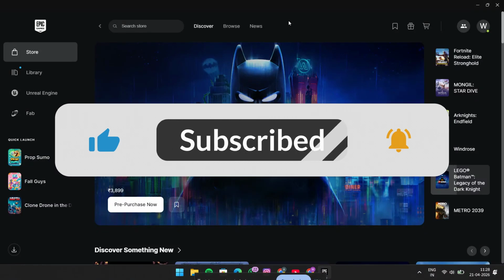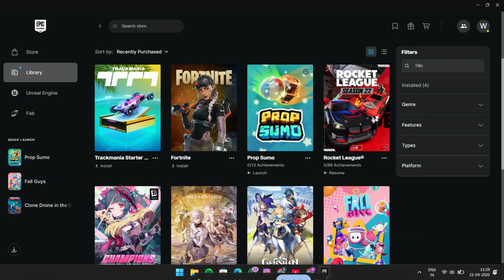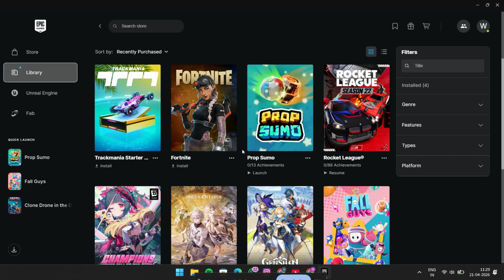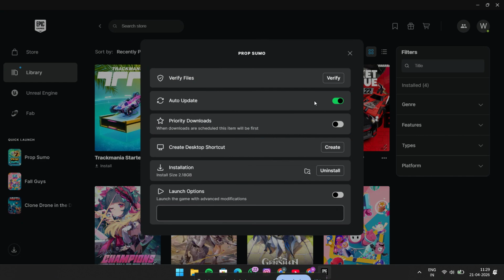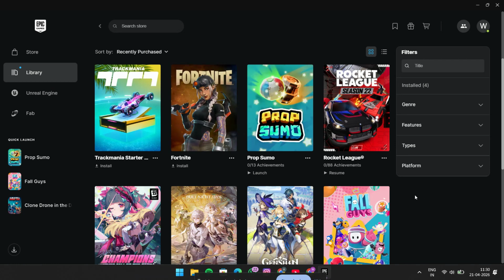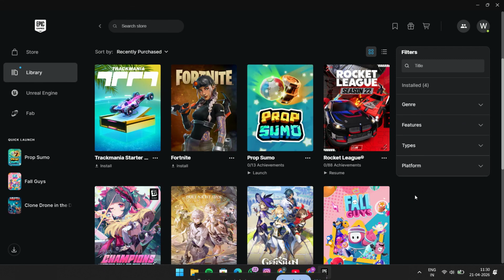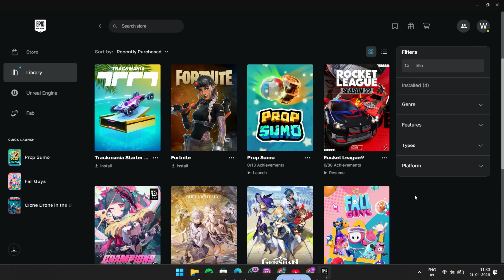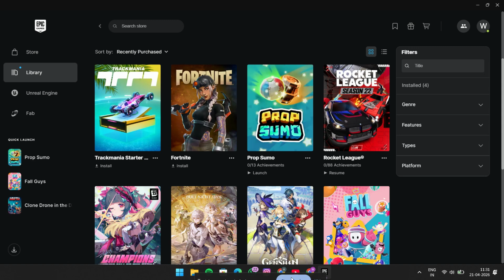How To Update Fortnite On Epic Games Launcher (Easy Step-By-Step Guide)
Learn how to update Fortnite on Epic Games Launcher with this easy step-by-step tutorial. Find out how to check for updates, turn on auto-update, and use Verify to force the latest Fortnite update.

🕚Timestamps:
0:00 Intro
0:19 Open Epic Games Launcher
0:39 Go To Library
0:57 Let The Update Start Automatically
1:24 Force Update With The Three Dots Menu
1:52 Turn On Auto-Update In Manage
2:14 Use Verify To Check Game Files
2:43 Finish The Update And Launch Fortnite

✍️What You'll Learn In This Video:
• How To Open Fortnite In Epic Games Launcher
• How To Check For Fortnite Updates In Library
• How To Turn On Auto-Update For Fortnite
• How To Force A Fortnite Update With Verify
• How To Fix Fortnite Not Updating On Epic Games Launcher

💡Pro Tips:
• Keep Epic Games Launcher Open Until The Update Finishes
• Use Verify If Fortnite Gets Stuck Or Fails To Update
• Make Sure You’re Signed Into The Correct Epic Account
• Check Your Internet Connection Before Starting Large Updates